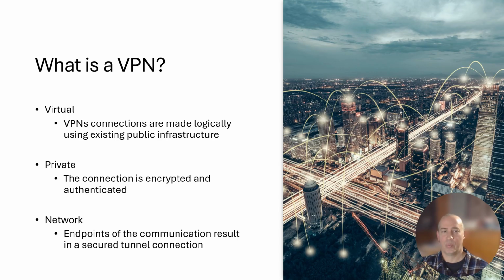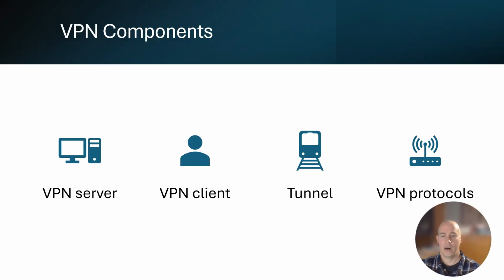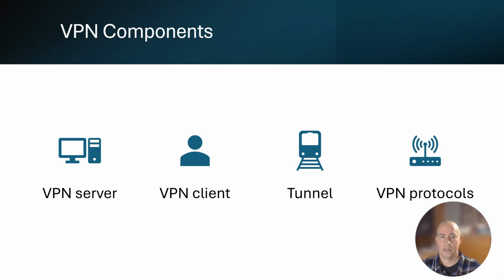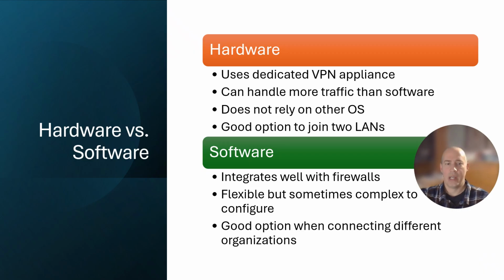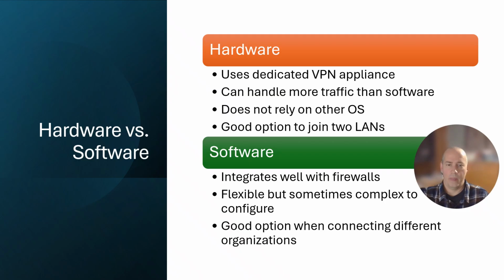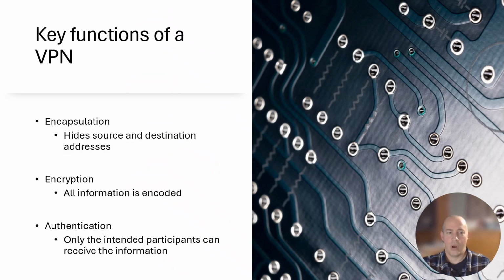Overview of VPNs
CYS 2100 Module 6 Assignment: Network Security Concepts